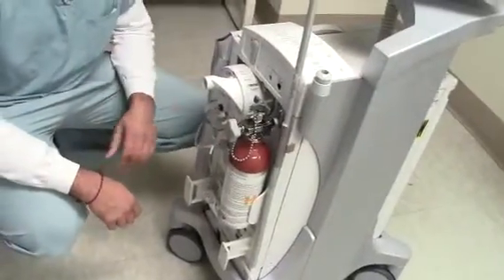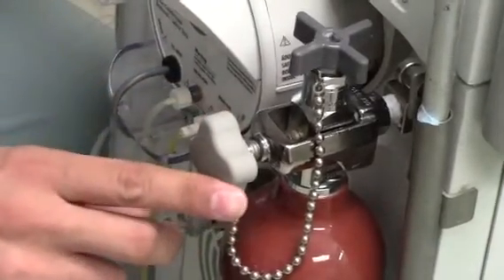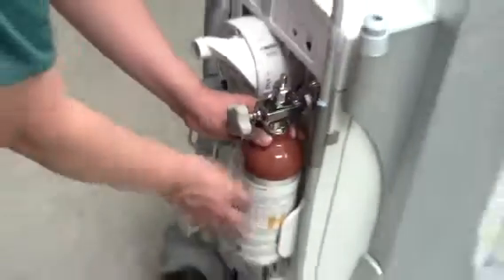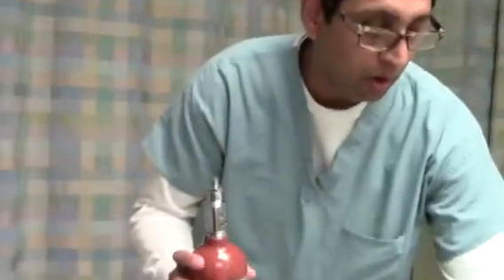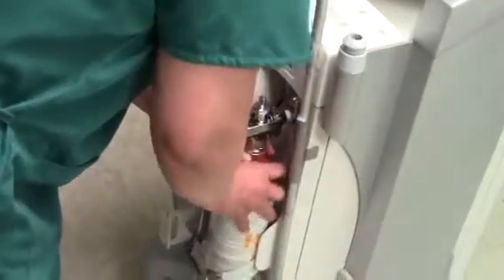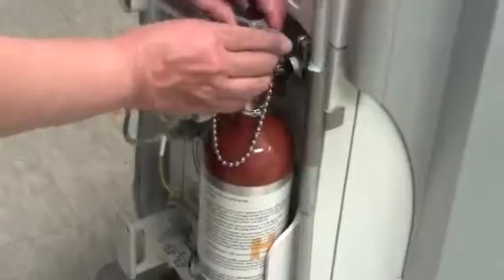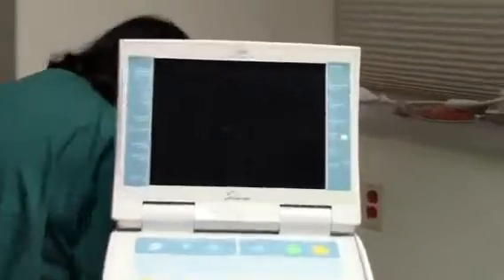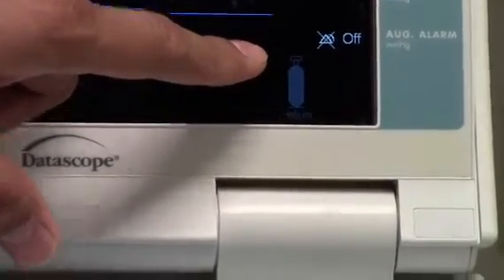Changing helium tank on IABP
Critical care nurses demonstrated changing Helium tank on the IABP